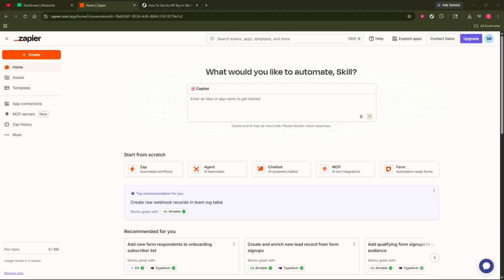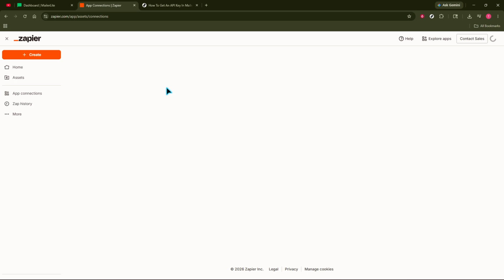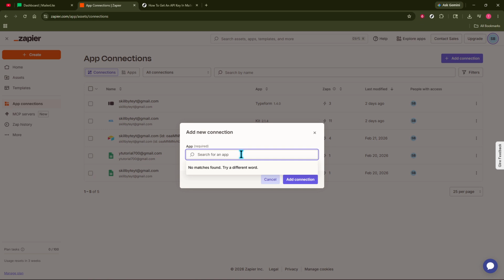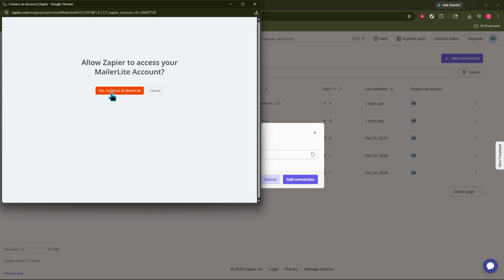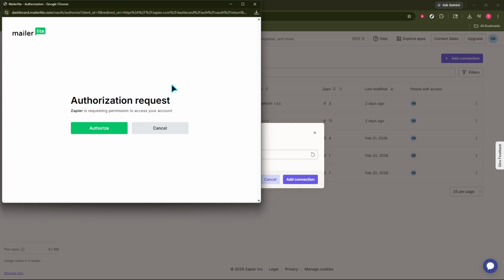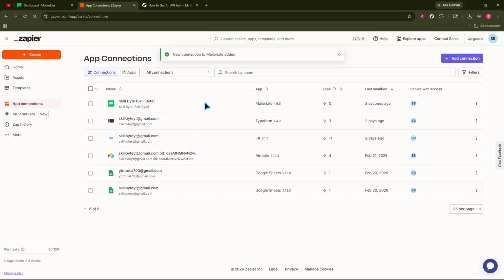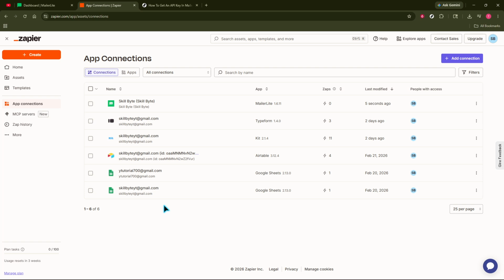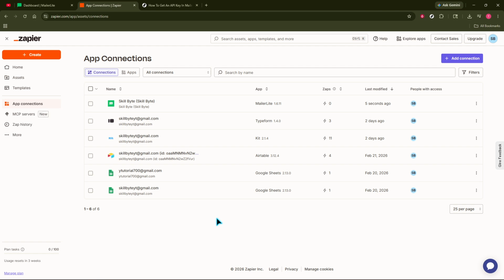How To Connect Zapier To Mailerlite [2026 Guide]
How To Connect Zapier To Mailerlite